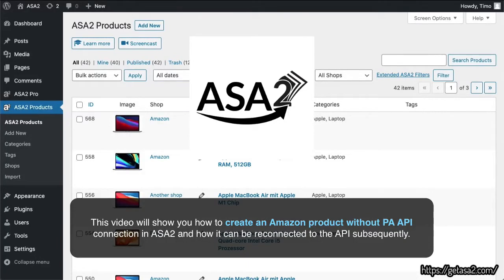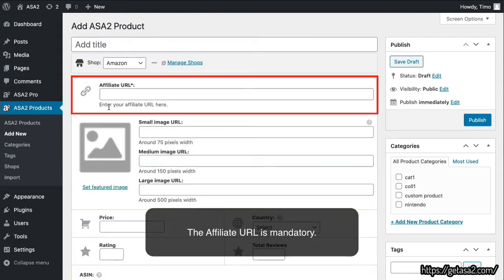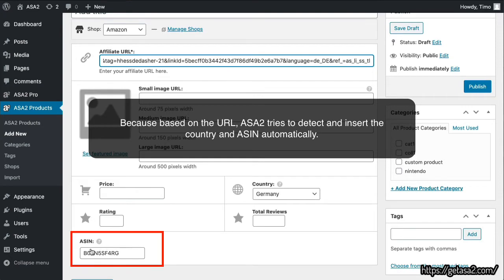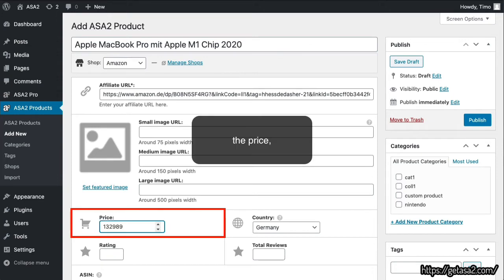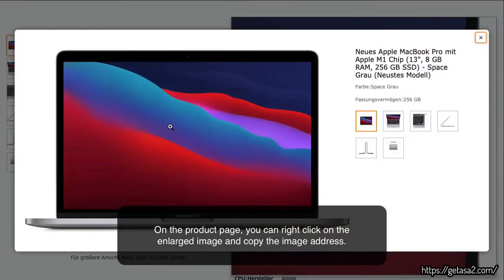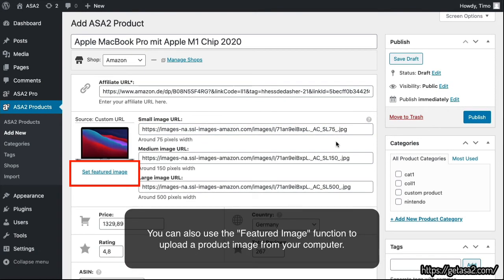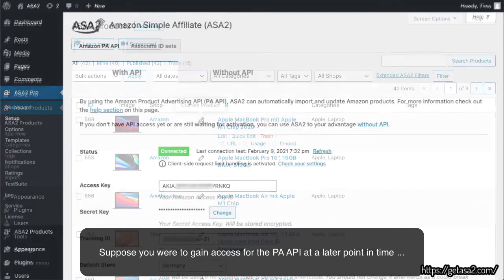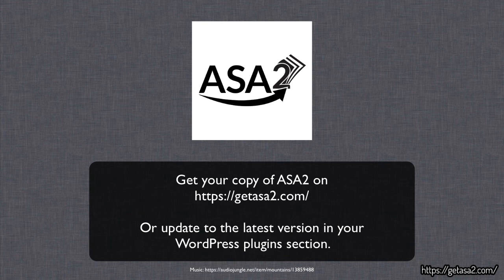Create an Amazon Product without PA API connection with ASA2